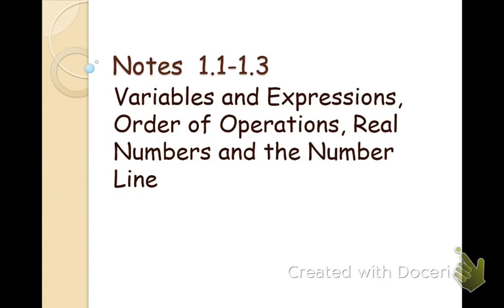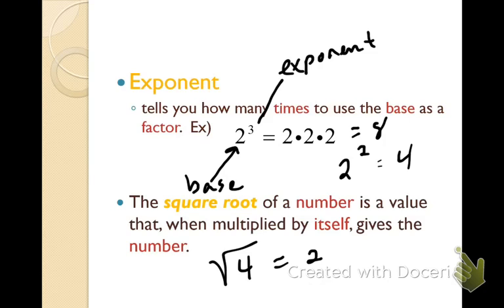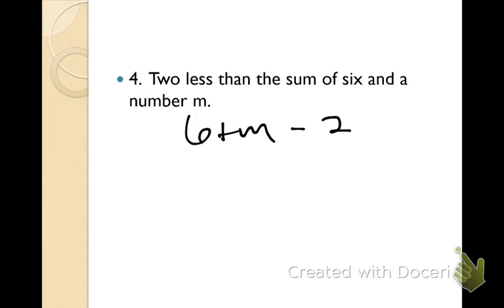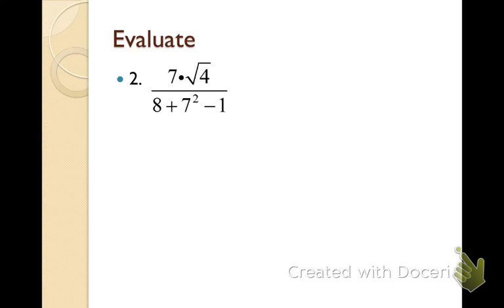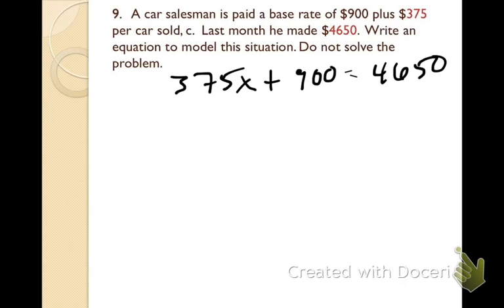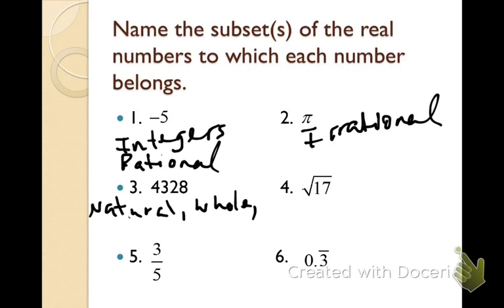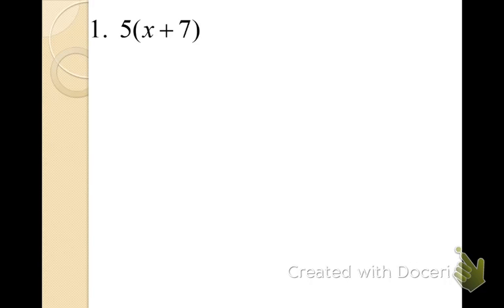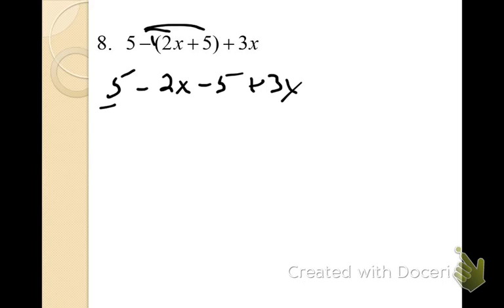Algebra 1 1.1-1.3 Notes